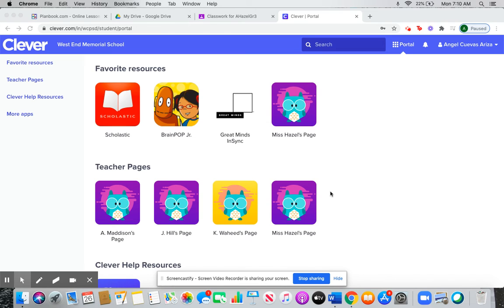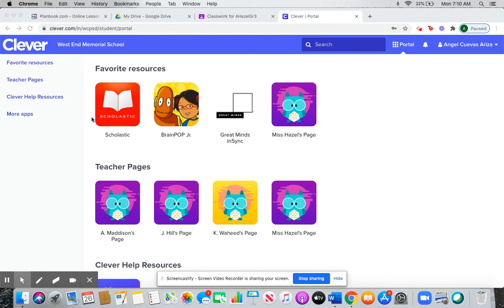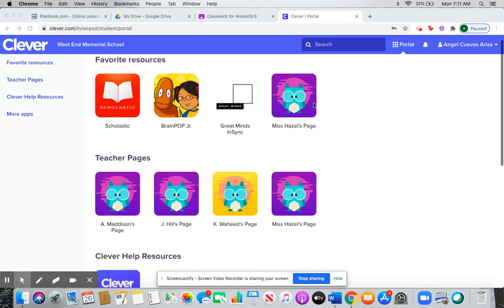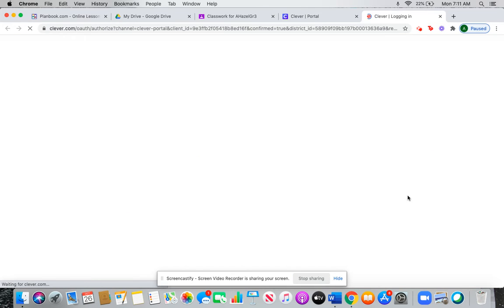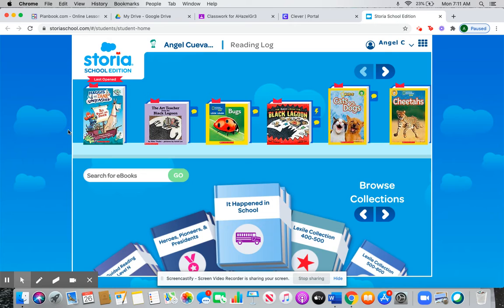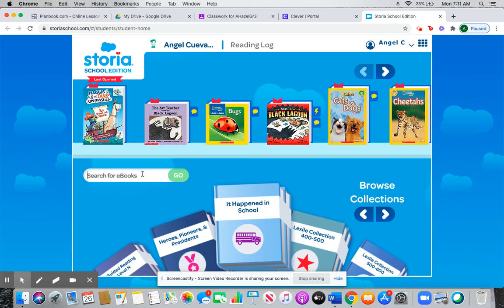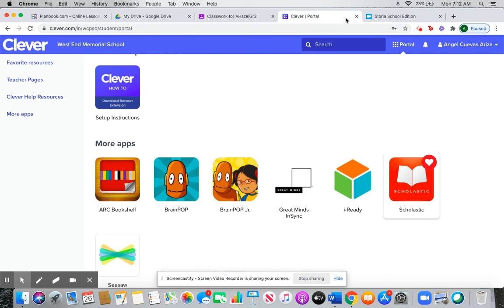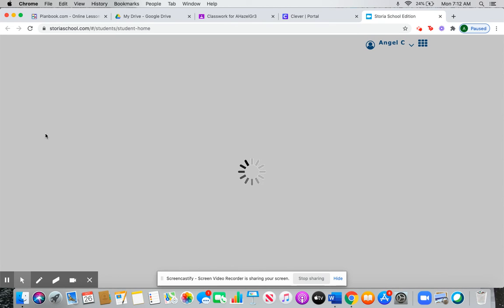How to Use Storia